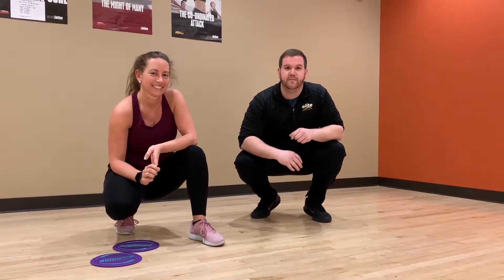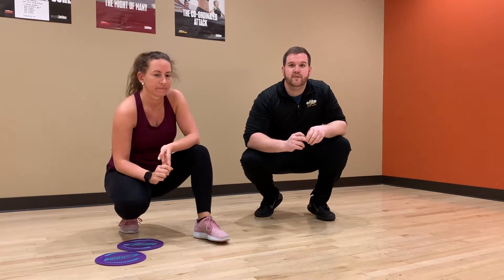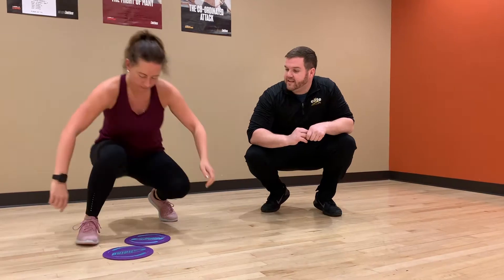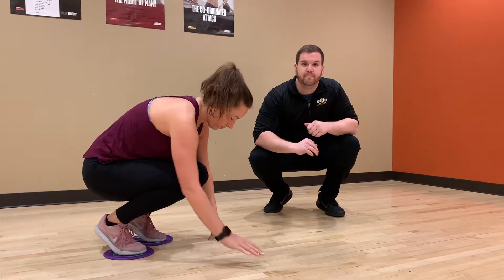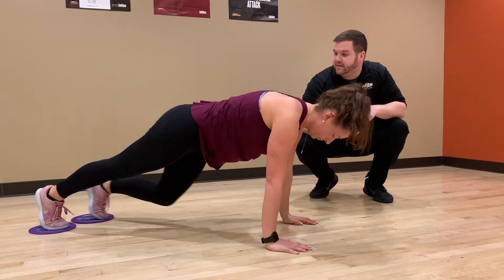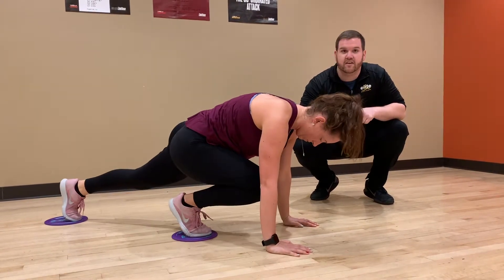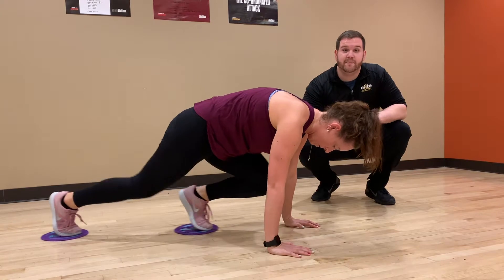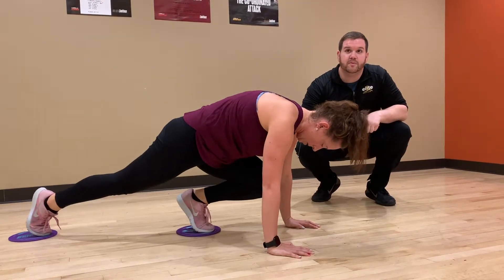Exercise of the Week – Mountain Climbers with Gliders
Mountain Climbers with Gliders

💪Muscles Used: Deltoids, Biceps, Triceps, Chest, Obliques, Abdominals, Quads, and Hamstrings
➡️ 3 sets of 30 seconds

✅ Set up in plank position
✅ Place toes on gliders
✅ Keep knees an inch from the ground

⚠️ Do not allow hips to go lower than parallel to the ground
⚠️ Do not hike hips up to ceiling when bringing knee in

For more information on this exercise, stop into the personal training office!

👀Check in next week for another Exercise of the Week👀